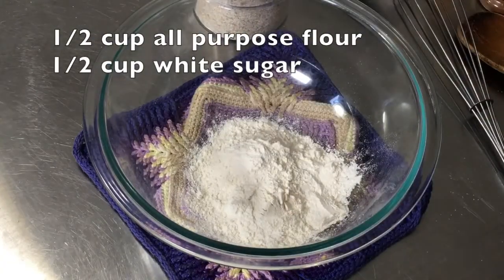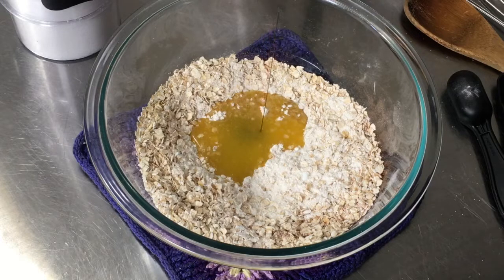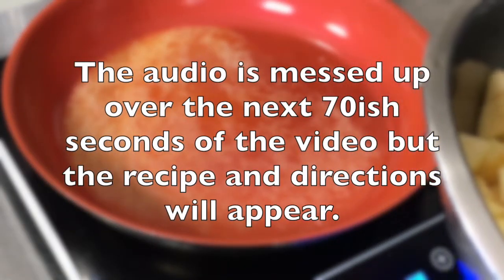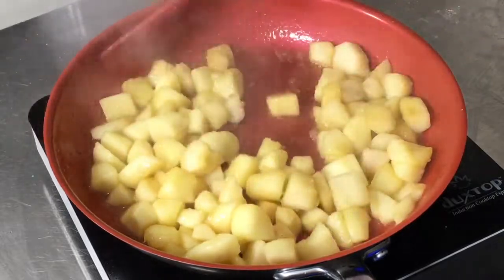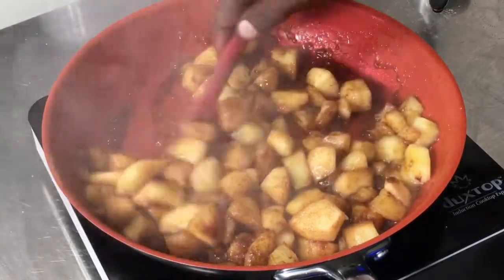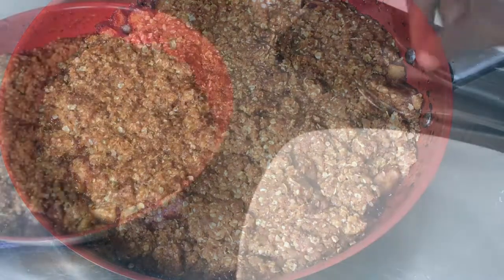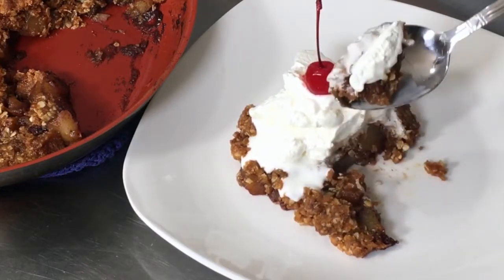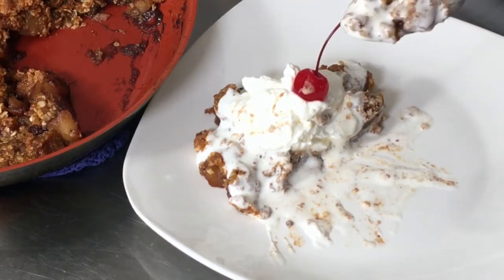Southern Apple Crisp recipe | how to make Easy Apple Crisp recipe | Apple Crisp from scratch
On today’s episode of cooking with Tovia, I’m going to show you how to make the Best apple crisp  recipe you’ll ever taste in your whole entire life. The flavors of maple and molasses makes the best apple crumble you’ll ever you’ll every taste.  This is one of my all time Southern Apple Crisp recipes.

PLEASE DO NOT SEND ME SPAM -

Amazon Influencer - Here are the tools you see featured in my videos at your fingertips

Cooking with Tovia, Chef Tovia Gartenberg, Best Southern Apple Crisp recipe EVER, How to how apple crisp, apples, apple, apple crumble, crisp, homemade apple crisp, apple crisp from scratch, how to make apple crisp with quick oats, southern apple desert, how to bake an apple crisp, easy, recipes, easy apple dessert